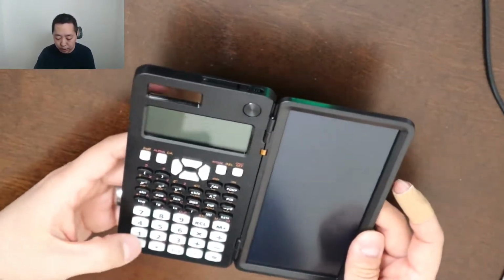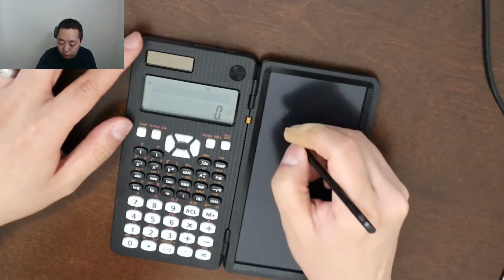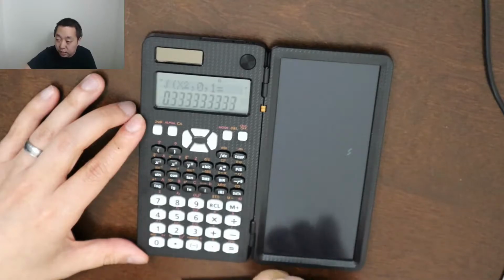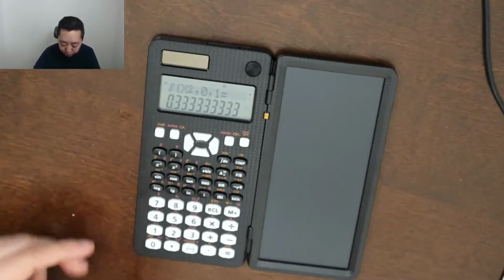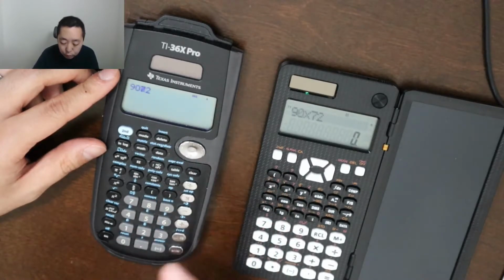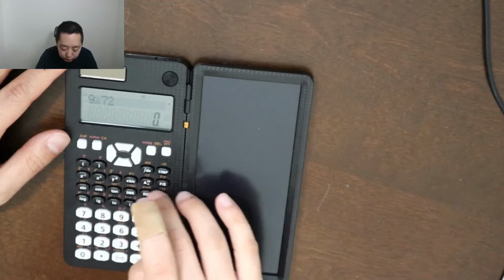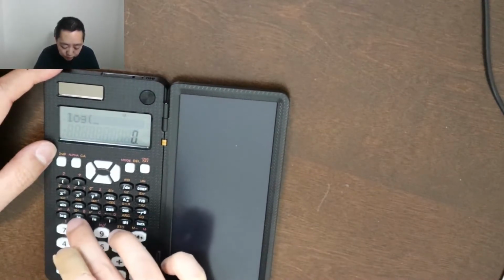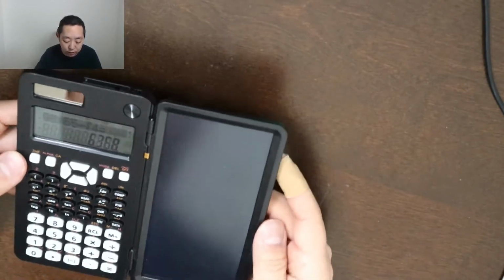Newyes Scientific Calculator Review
This is a pretty interesting Calculator + writing tablet to as a good alternative to a TI scientific calculator. It's *not* a graphing calculator, but it does have some cool functionality.

Claim Code(20%off): 20MPXGBM
Start Date: 06/17/2022 01:00 AMPDT
End Date: 06/21/2022  11:59 PMPDT